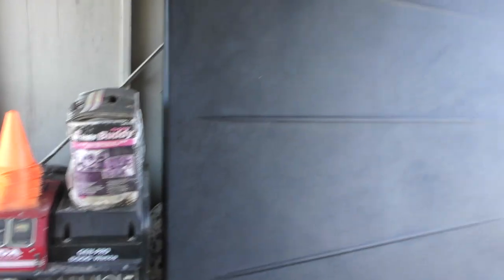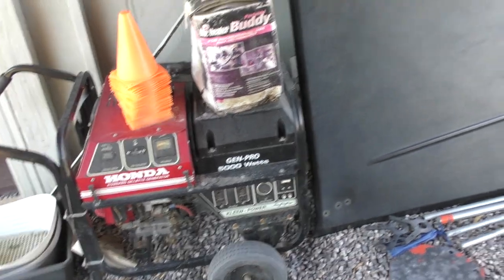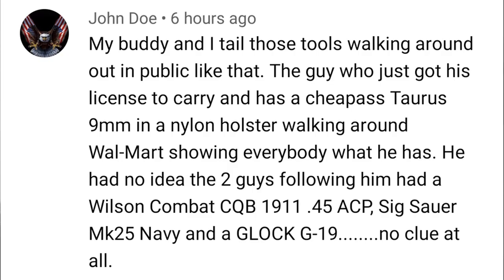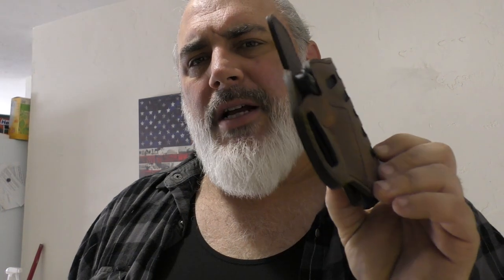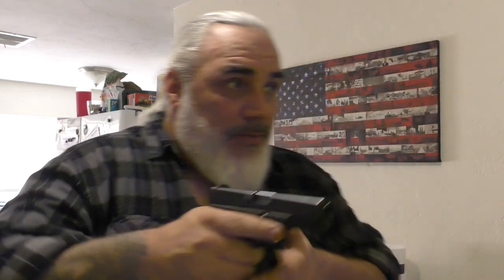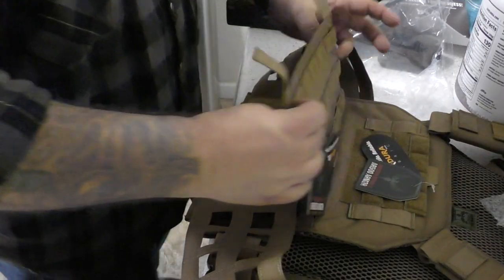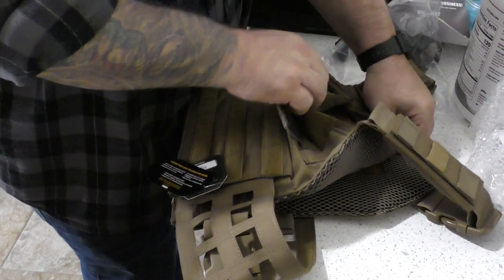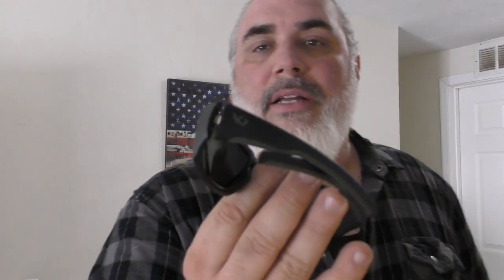RTT Vlog - Tractor Supply and New Body Armor?